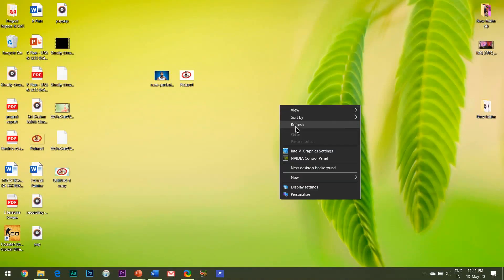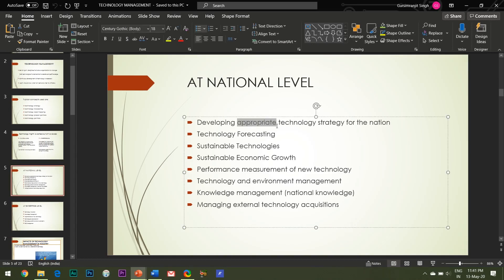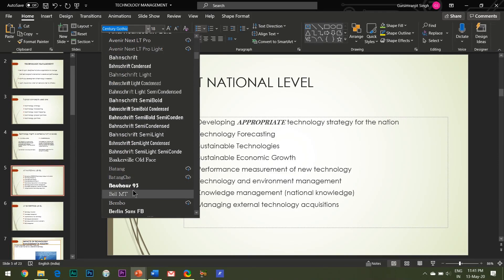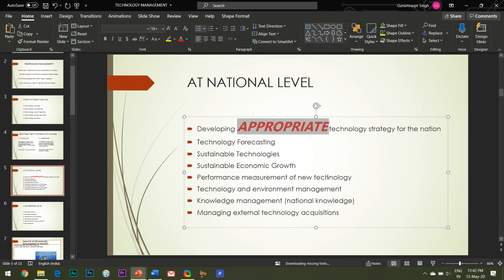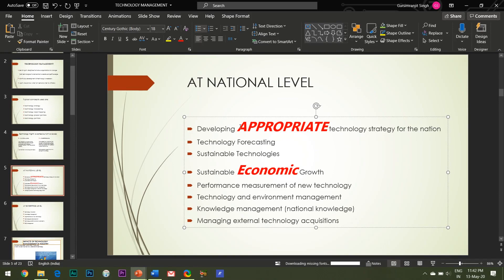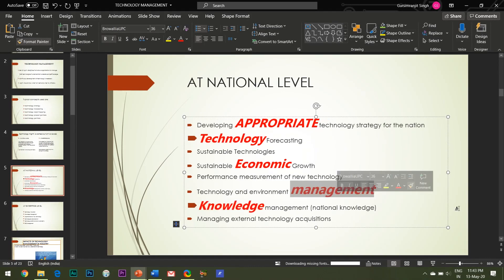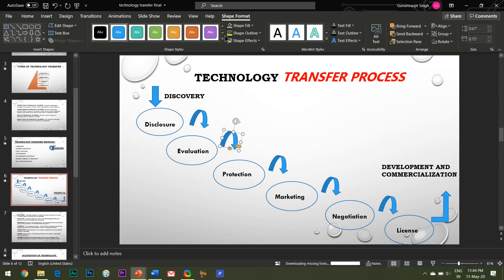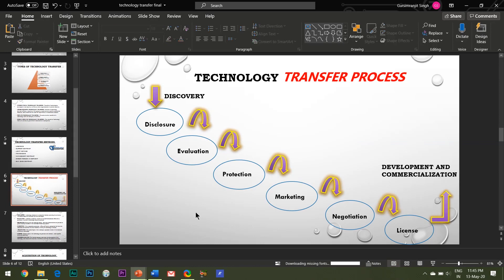Format Painter in PowerPoint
In this Video you will learn a the very basics of an amazing feature of powerpoint called the format painter.